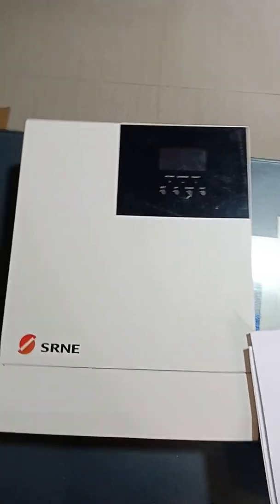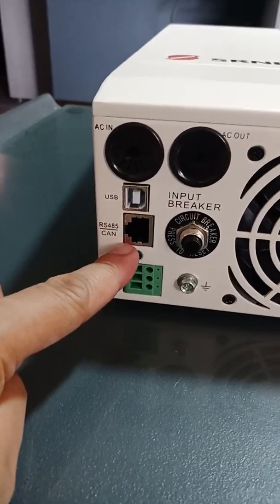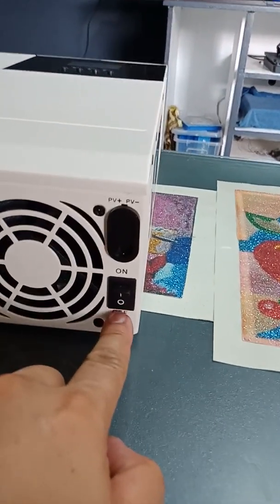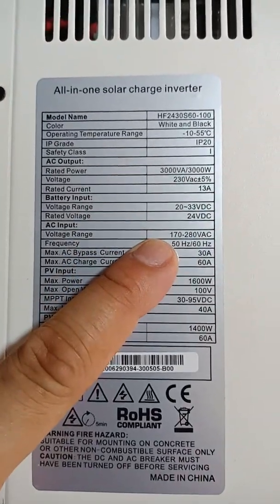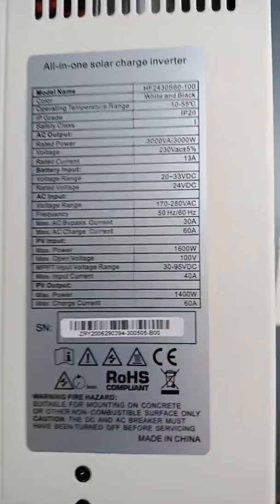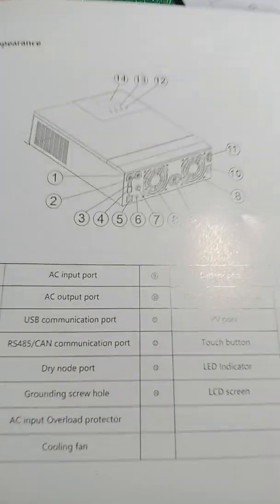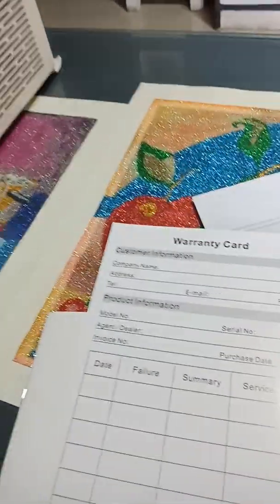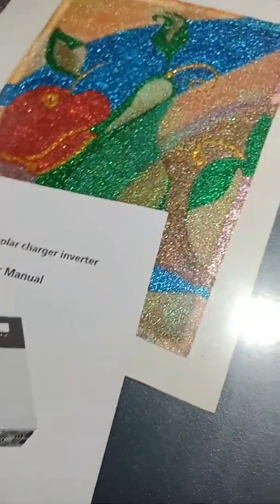srne hybrid inverter 3kw 24v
srne hybrid inverter 3kw 24v battery, mppt, with utility battery charger. with wifi monitoring